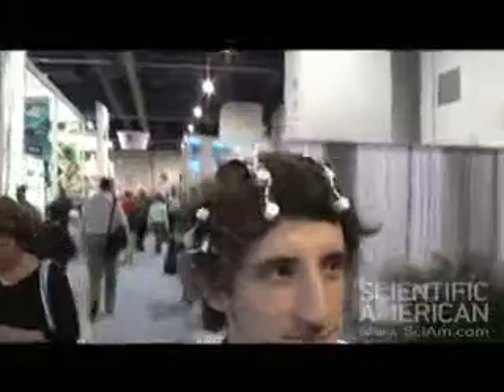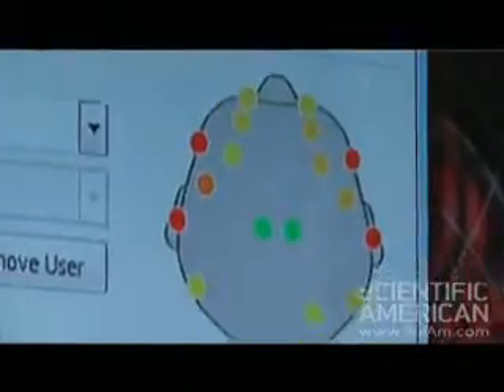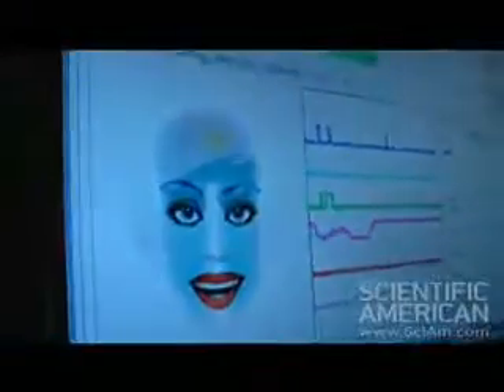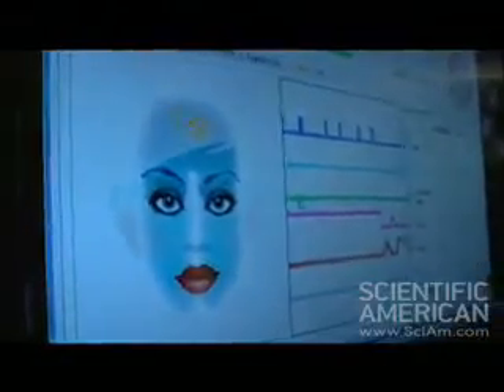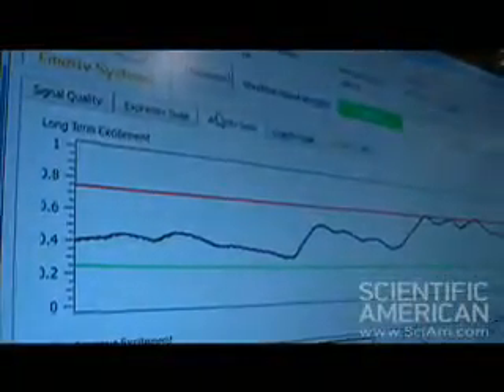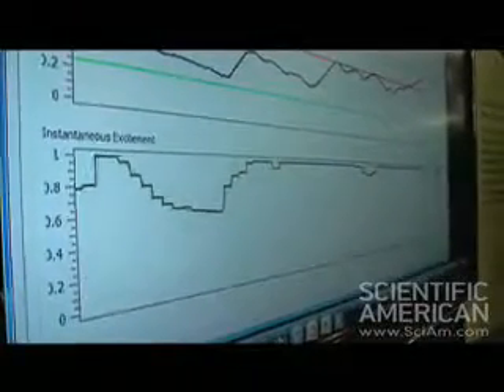Emotiv on Scientific American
Scientific American - Emotiv at CES 2008